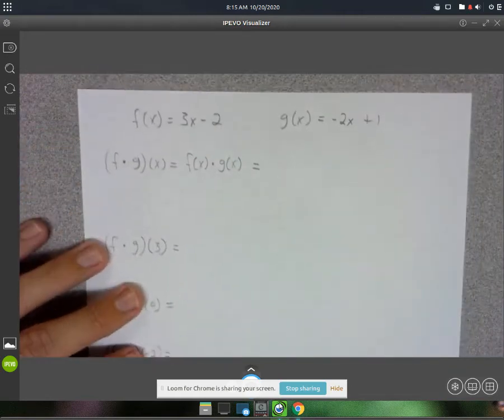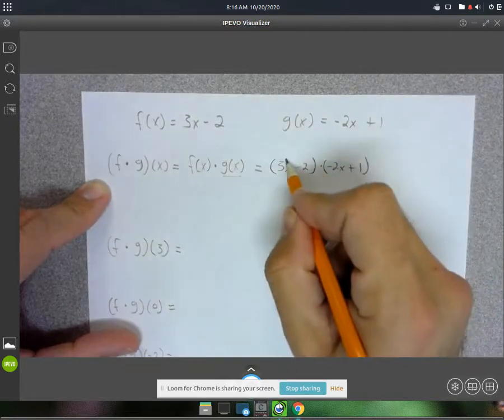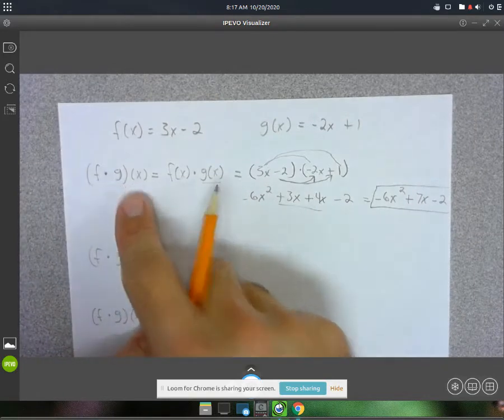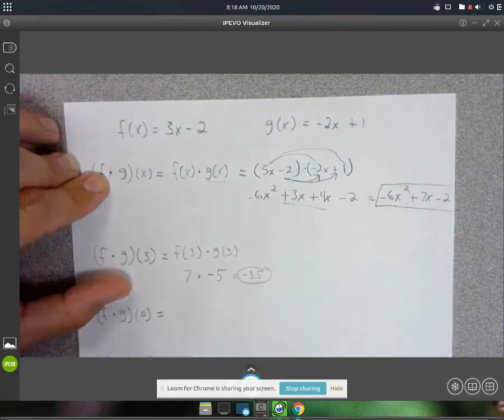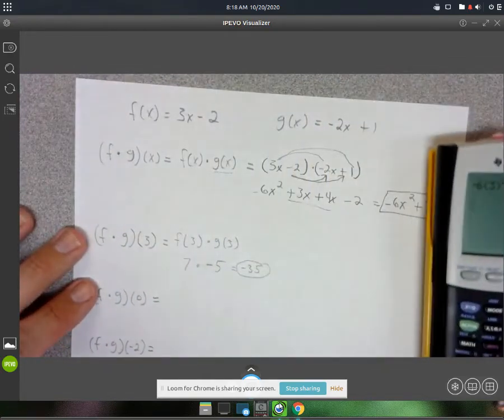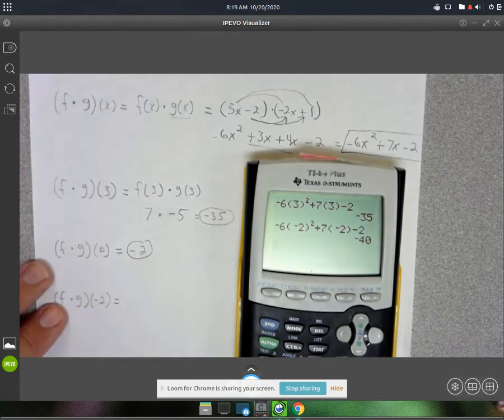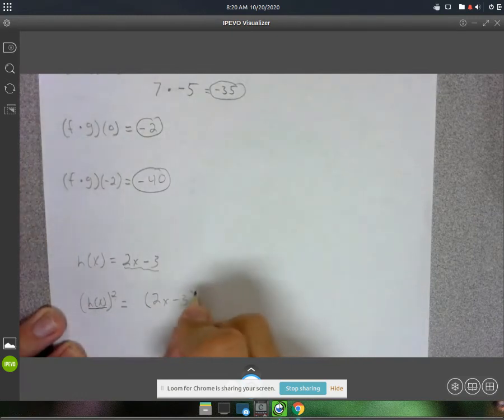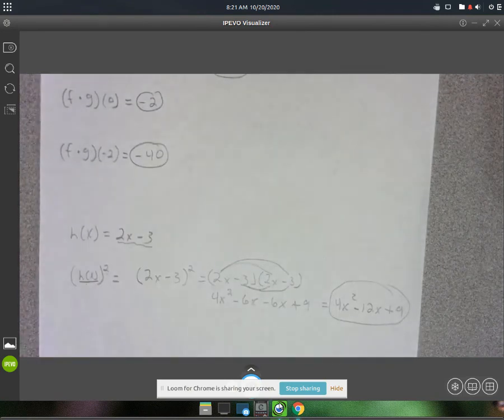Video 2 - Multiplying functions!